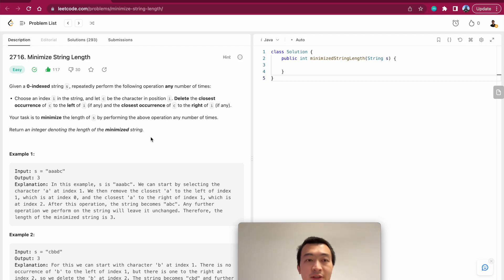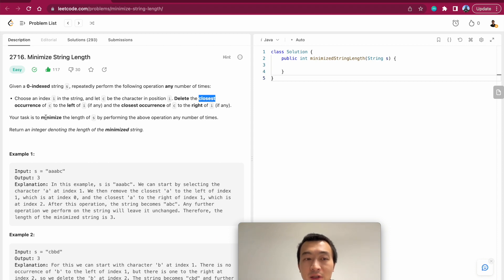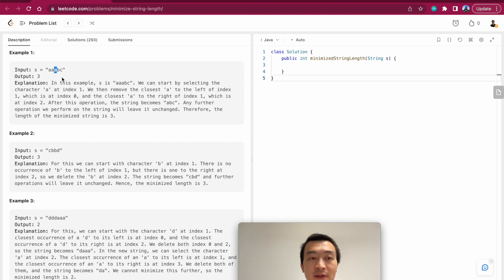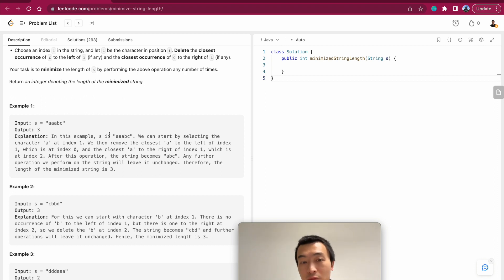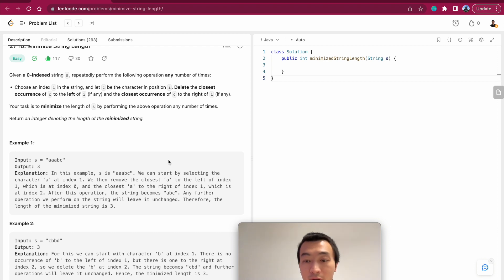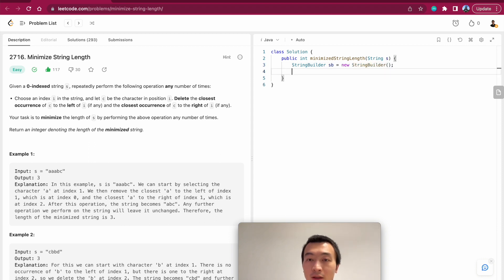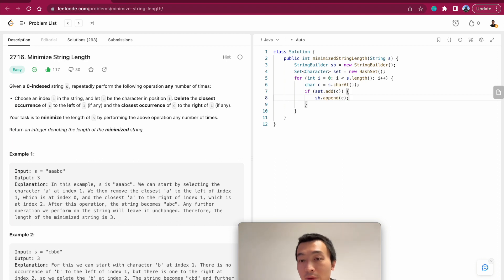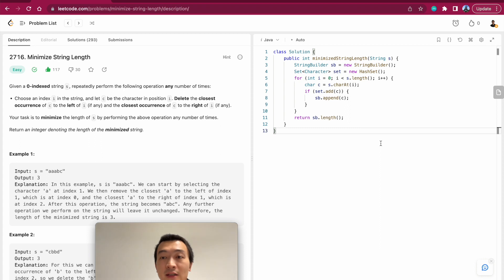LeetCode 2716. Minimize String Length - Interview Prep Ep 142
Problem link on LeetCode 2716. Minimize String Length

My ENTIRE Programming Equipment and Computer Science Bookshelf: